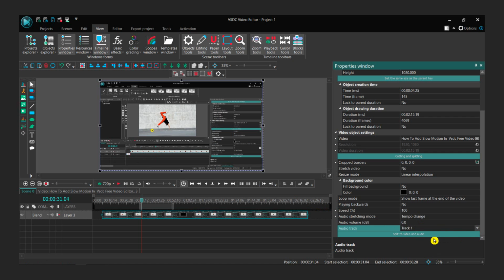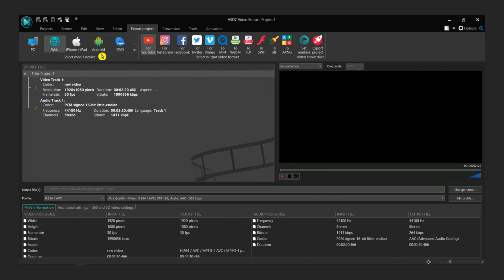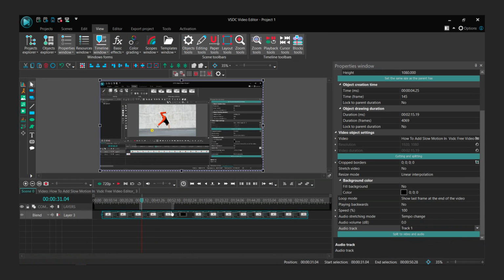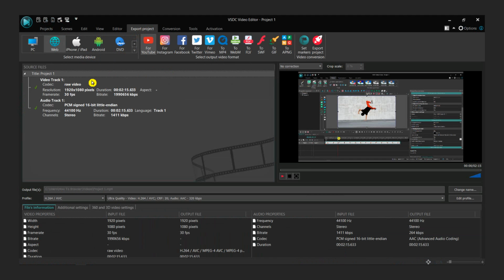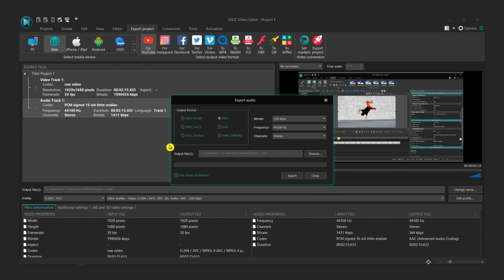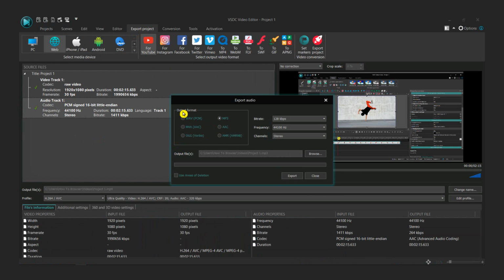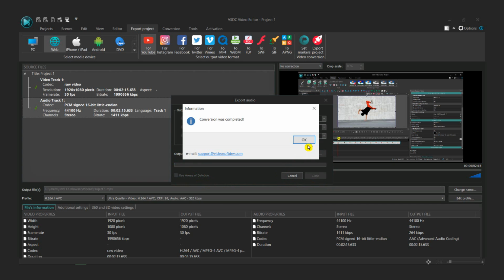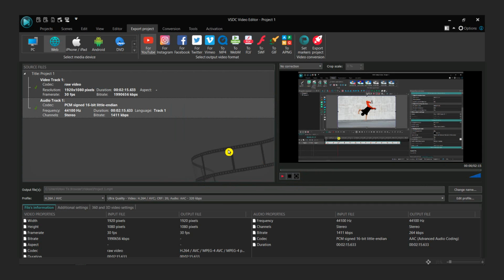VSDC Video Editor: How To Export Only Audio In VSDC Video Editor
You won't want to miss a single detail of this tutorial since I will take you step-by-step through the entire procedure. So please follow along with me and watch the entire video on How To Export Only Audio In VSDC Video Editor

Did this how-to video assist you in finding a solution to the issue you were having? If you have a friend who wants to learn how to do this, send them this VSDC Video Editor